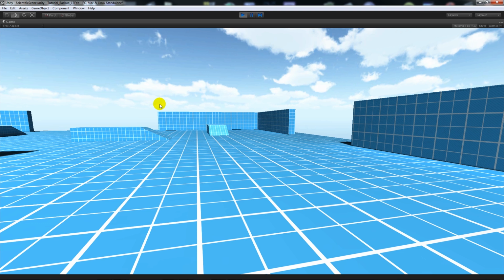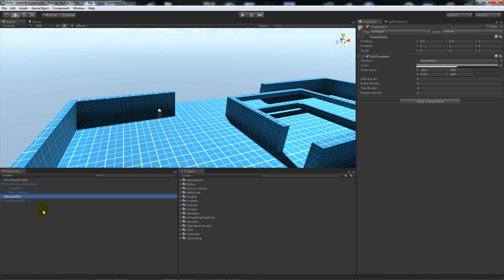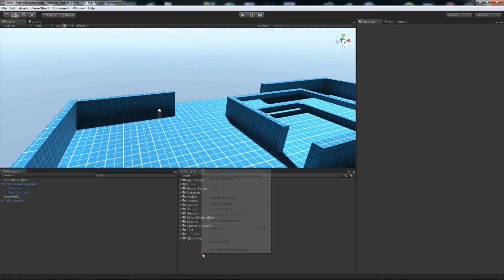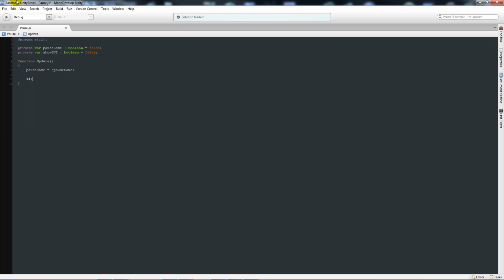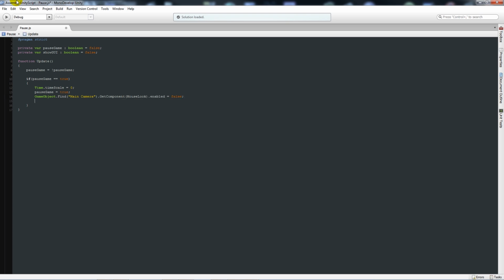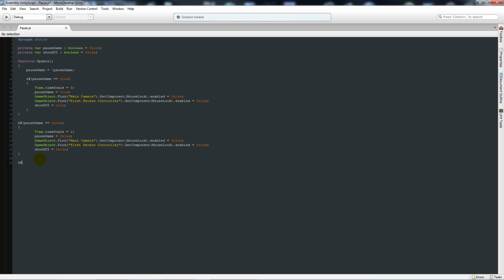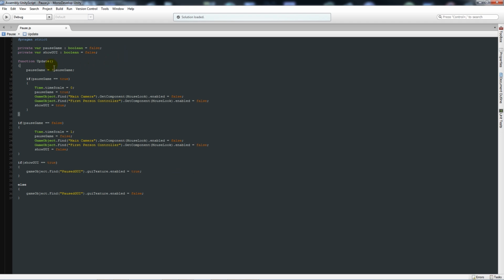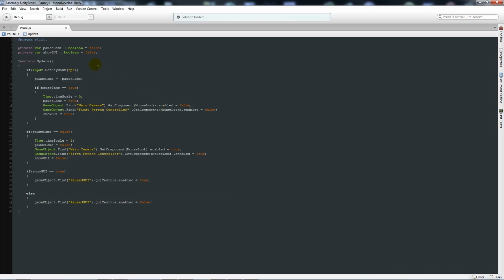[Unity4] Simple pause menu (JavaScript)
In this tutorial I show you how to create a simple pause menu inside Unity3D which includes creating the GUI element within photoshop and then writing a simple javascript file to control when to pause and unpause the game.